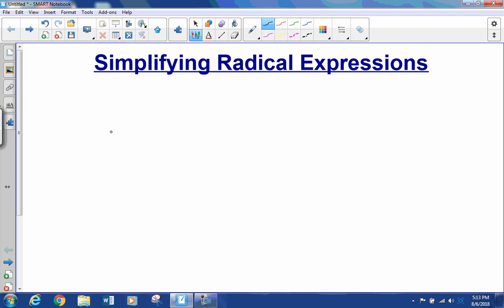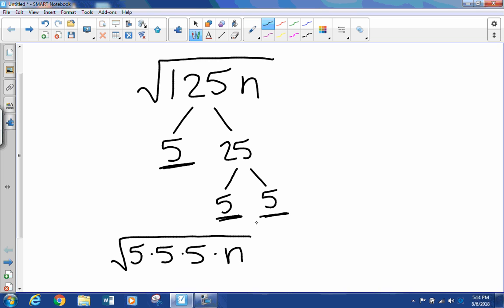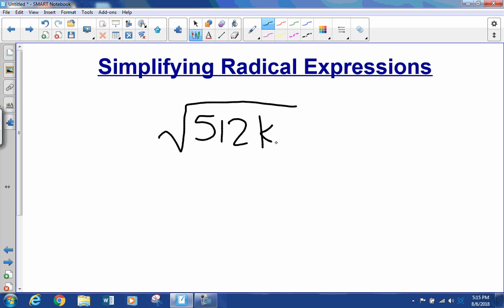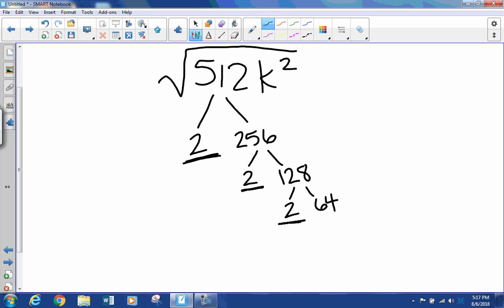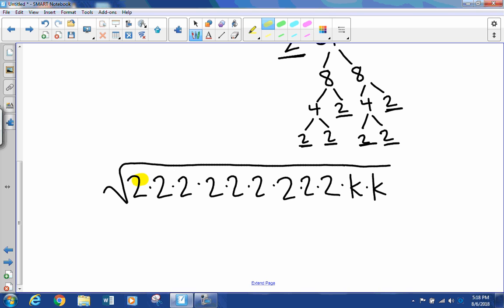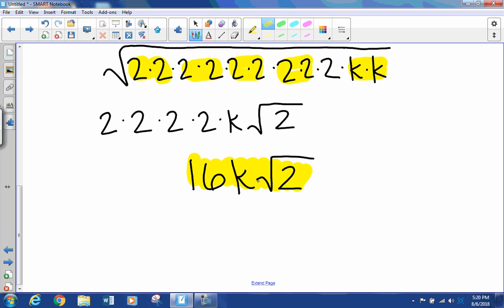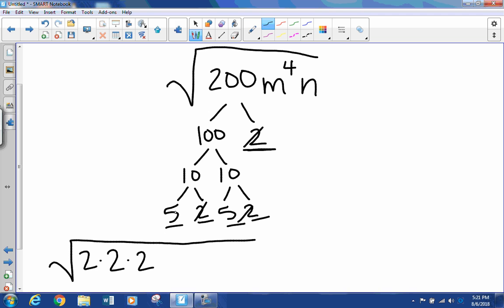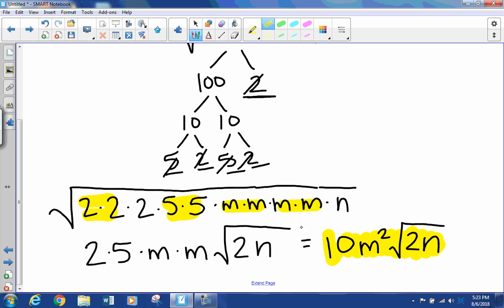Simplifying Radical Expressions